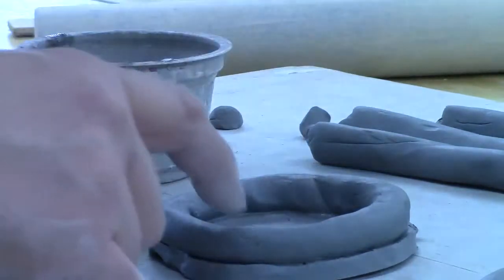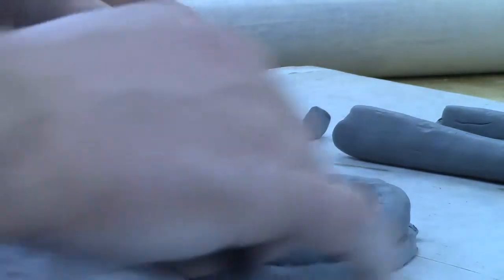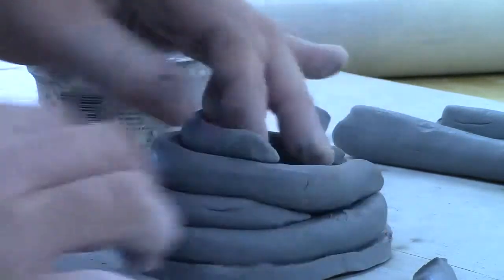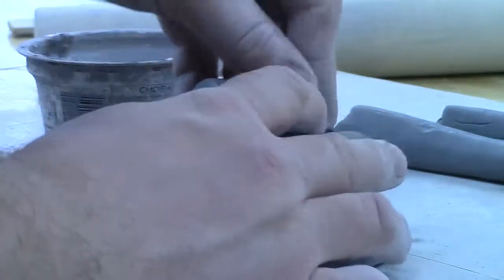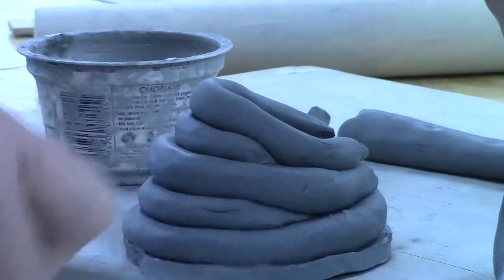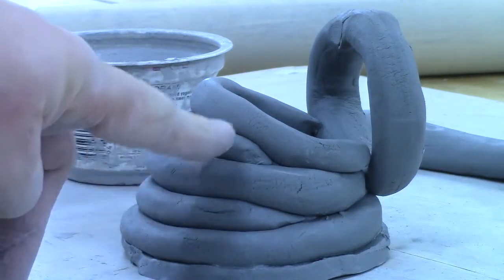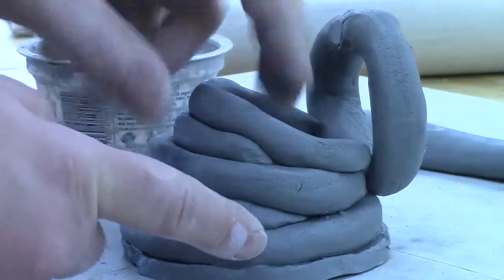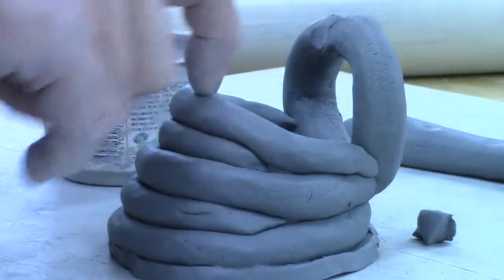Rhyton 2: Making the curve